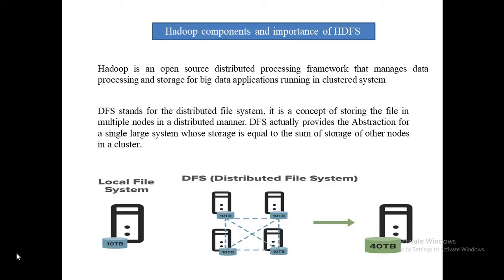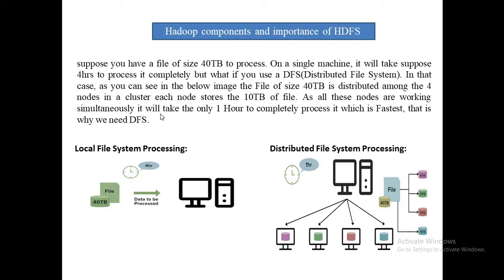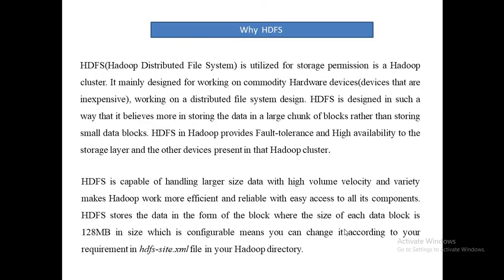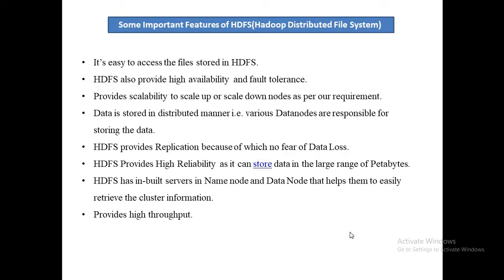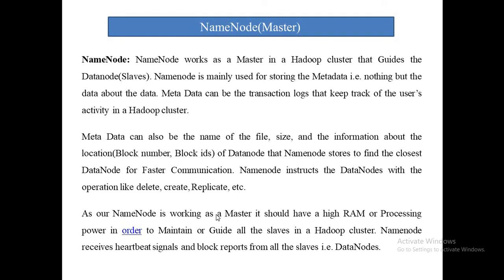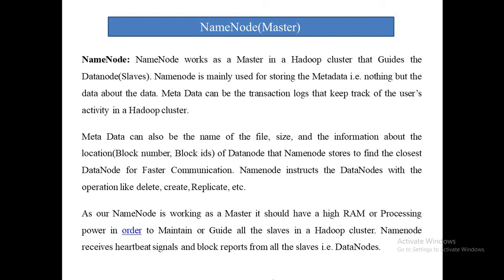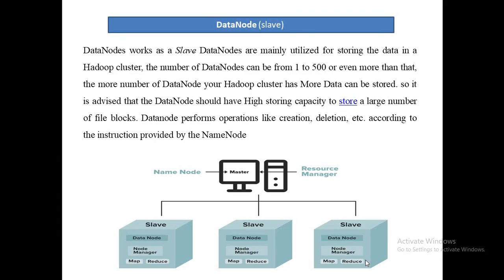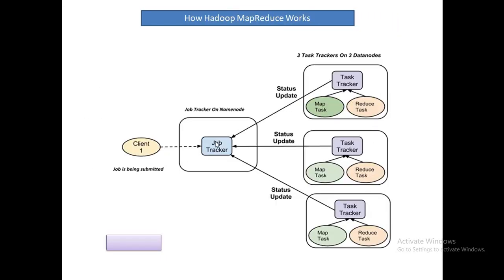Hadoop Distributed File system HDFS